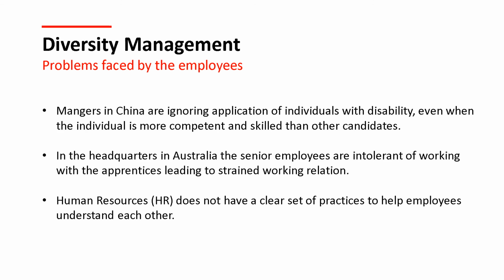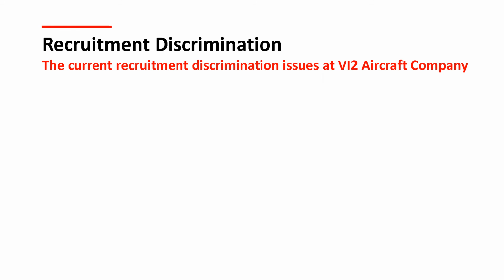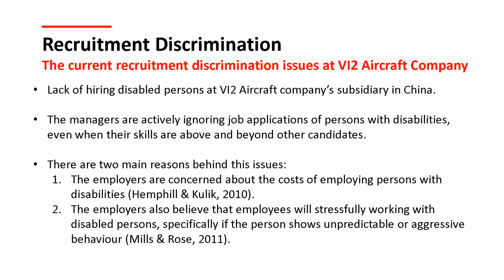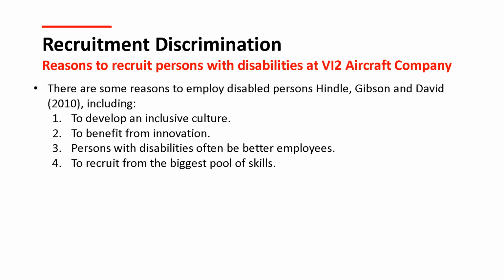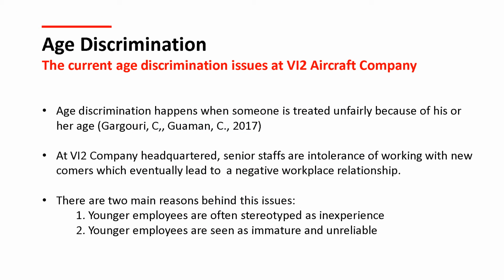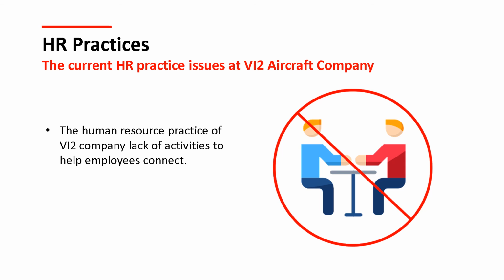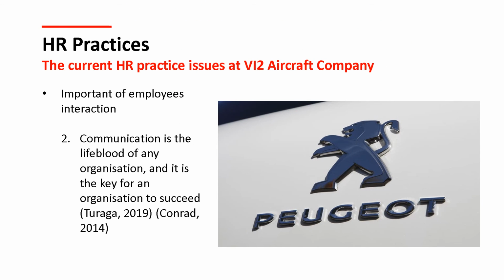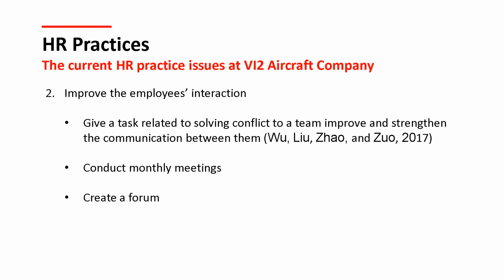2020-IBU5HRM Group Presentation: 'VI2' Aircraft Diversity Management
Group Assessment 01
Case study: ‘No Name’ Aircraft